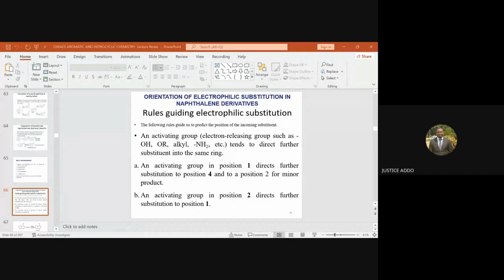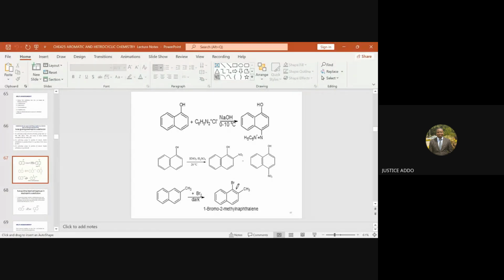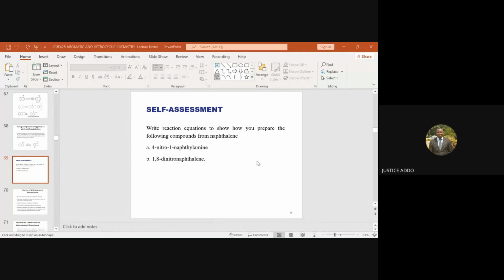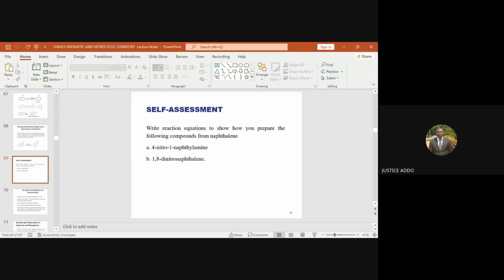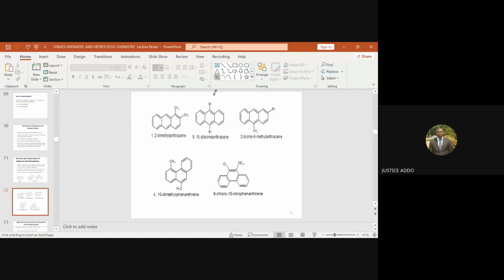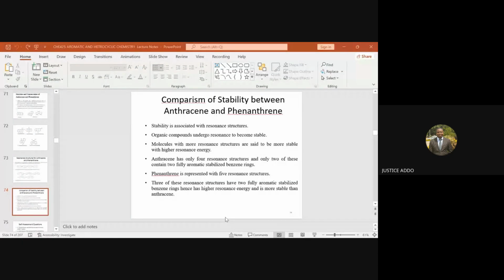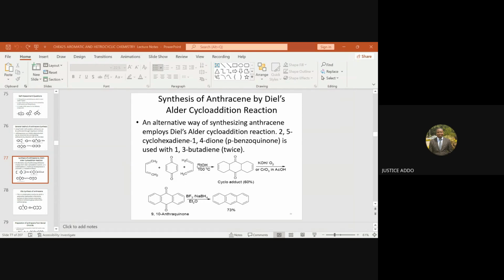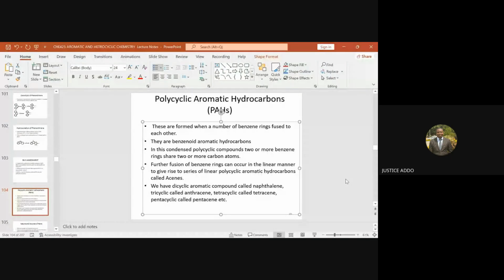CHE425D AROMATIC AND HETROCYCLIC CHEMISTRY WEEK 1 LECTURE